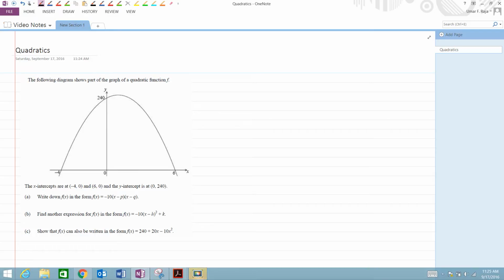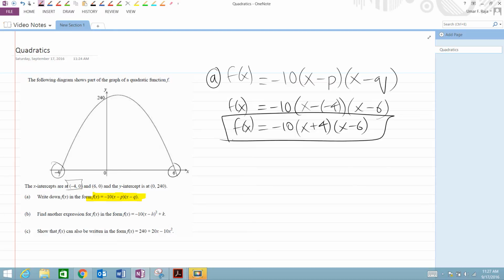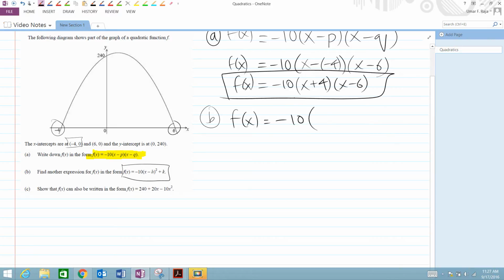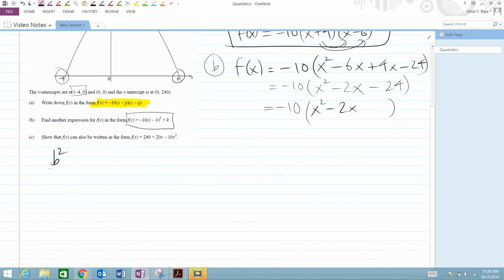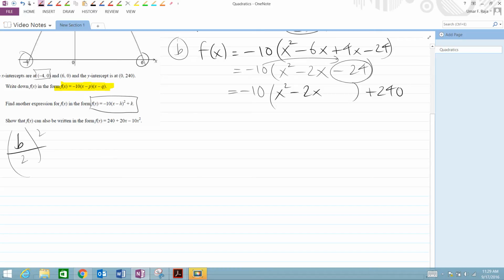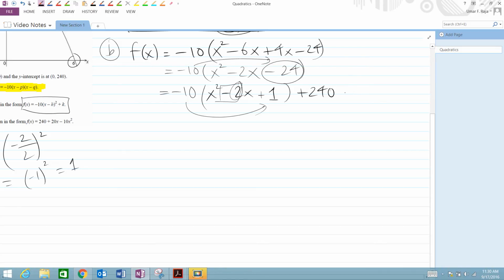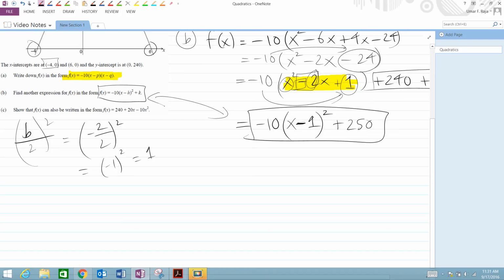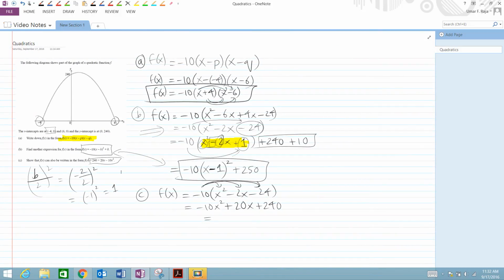Quadratic Functions (Problem 1)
This video explains how to convert a quadratic function from one form to another. The three different forms that will be covered include the vertex, intercept, and the standard form.